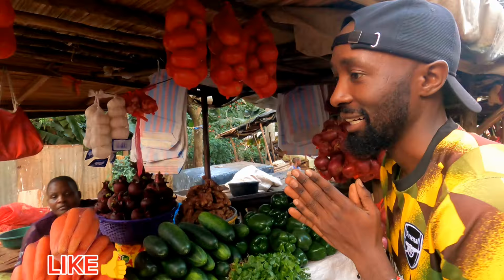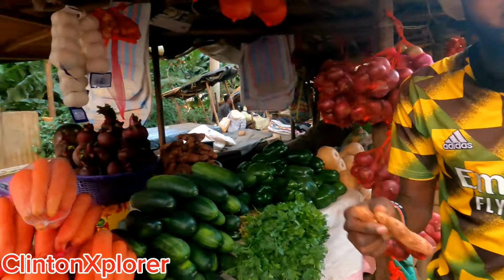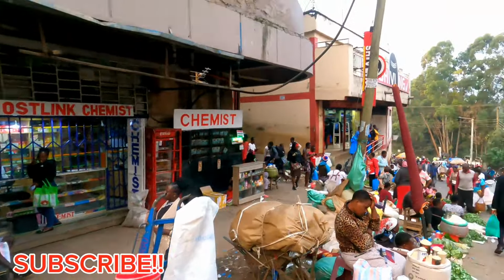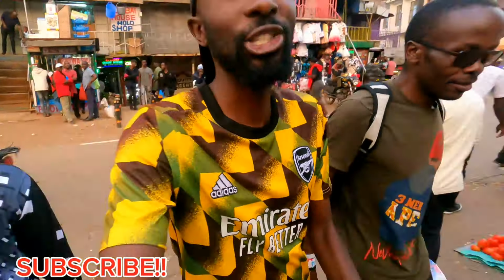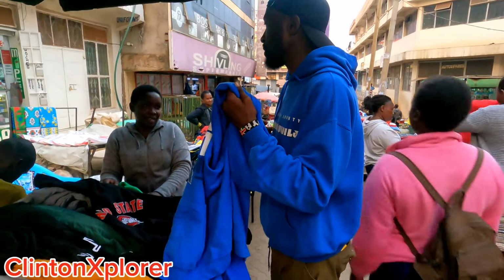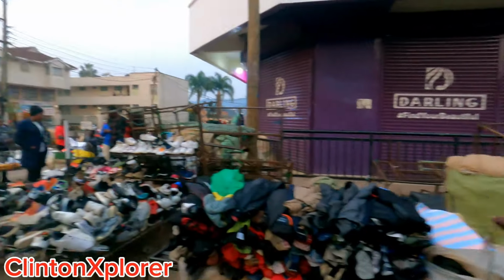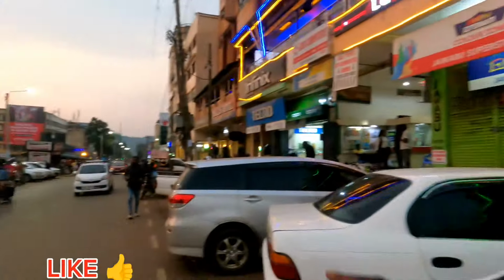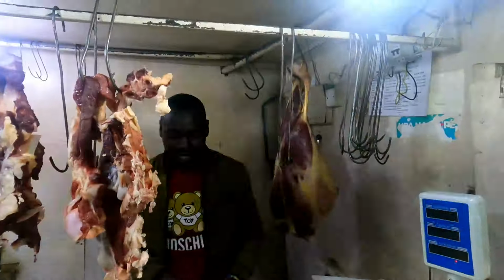Unbelievable how a young Entrepreneur Makes Millions in Kenyan Market !!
In this episode l take on one of my best experiences as l promote and do business local/small scale  Entrepreneurs inside Kisii Market within Kisii town Kenya 🇰🇪 CBD.
This was one of my best experiences as l interacted with local traders as with find out cost of living(Essential commodities) prices within town of Kisii.
Join me Let's enjoy

Thank you for stopping by and supporting